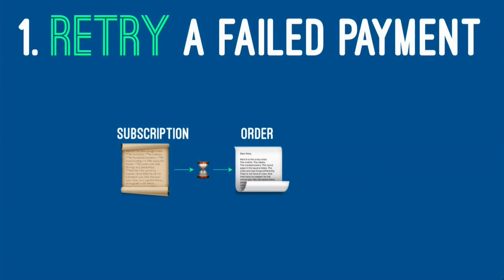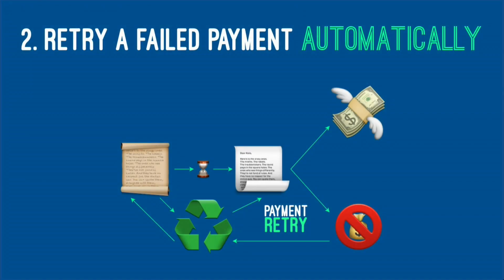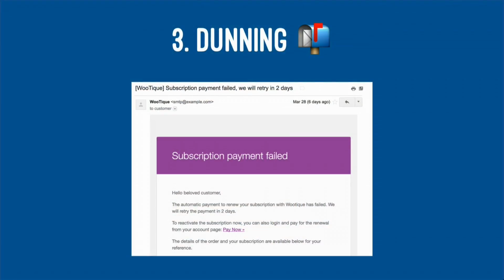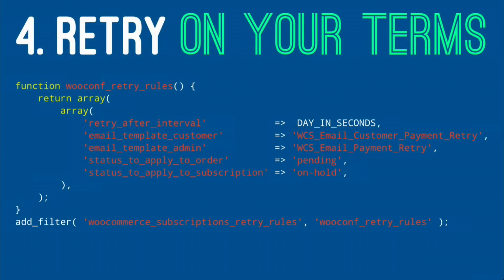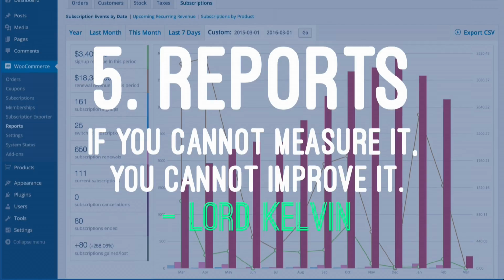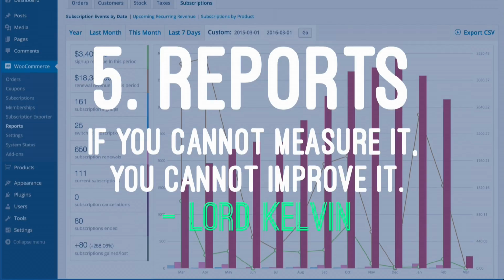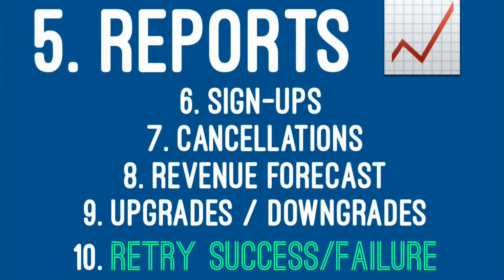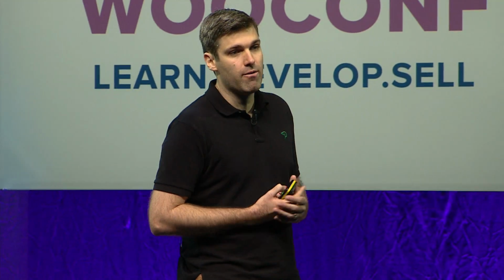Brent Shepherd - 21 Things You Didn't Know Subscriptions Could Do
Did you love WooConf 2016 or wished you were there? Well, now's your time to get ready for WooConf 2017 in Seattle!